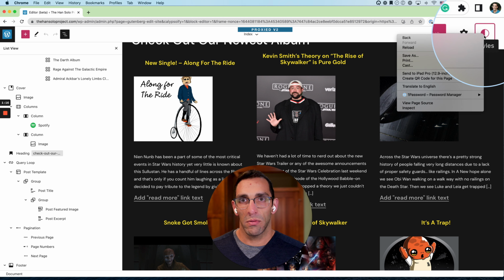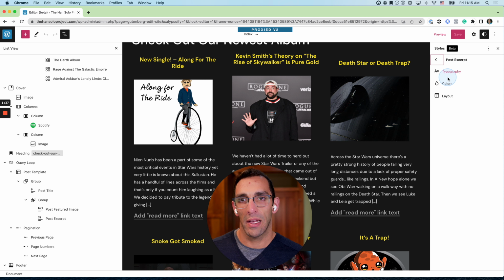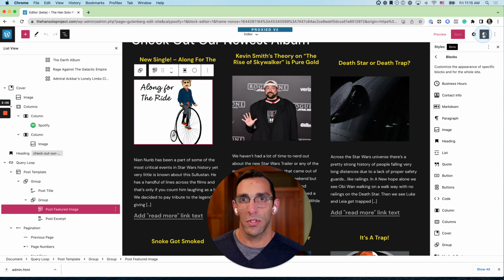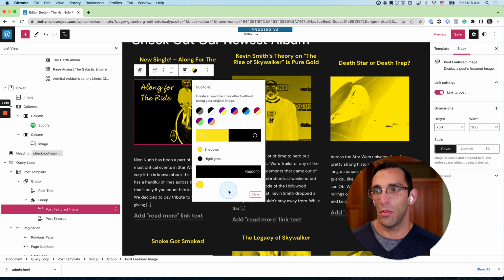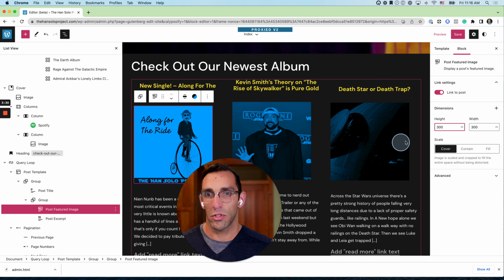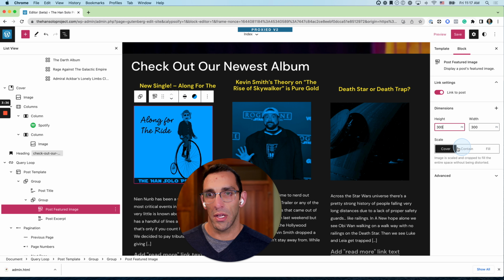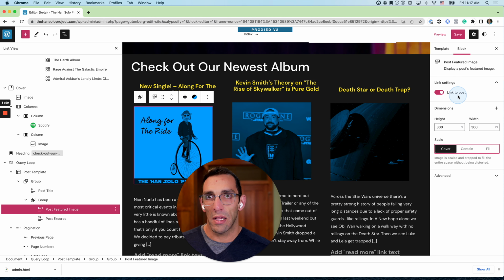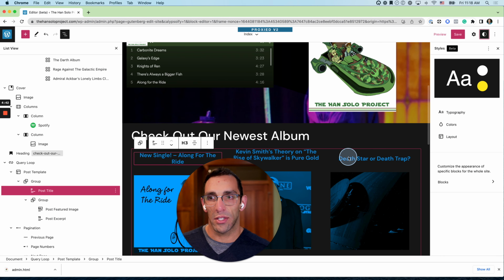When to use styles and block settings in Full Site Editing on WordPress.com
Welcome to WordPress.com! In this video, you’ll learn some of the differences between styles and block settings on WordPress.com.

ABOUT WORDPRESS.COM
With more than 15 years powering the open web, we’re here to support your journey: your successes, your learning experiences, and your fabulous ideas coming to life. Wherever you are on that path, we’ve got you covered.